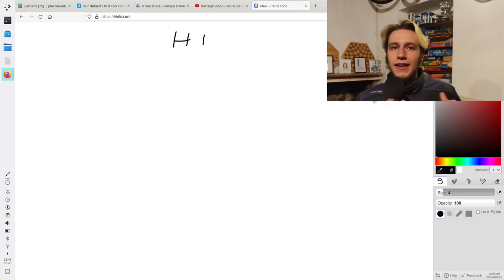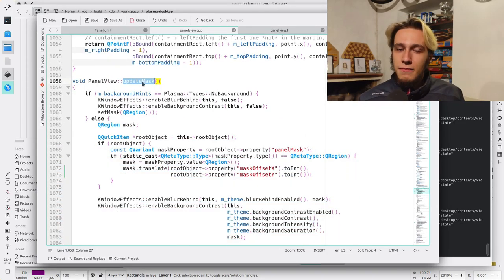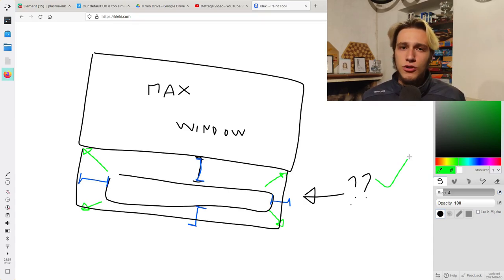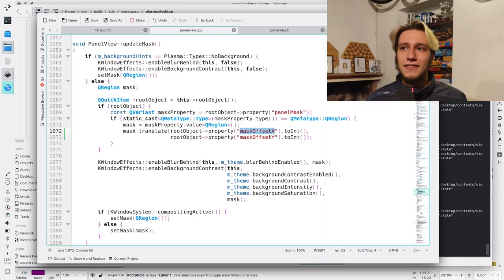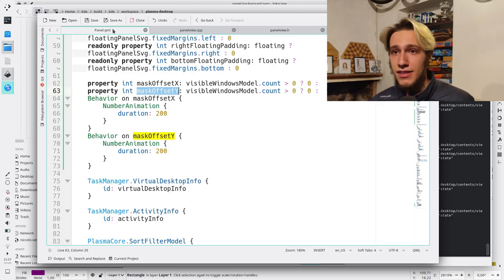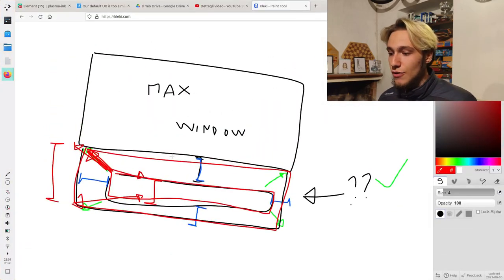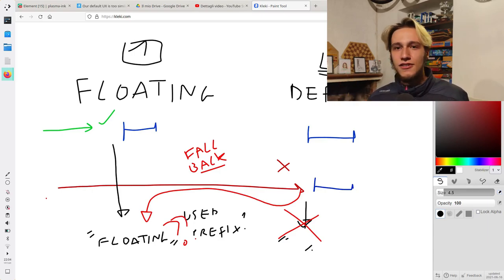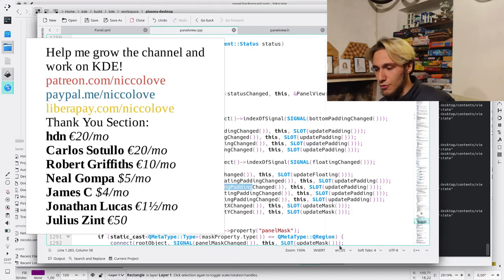KDE Floating Panels: ALMOST THERE!